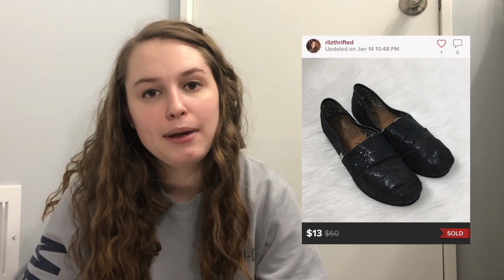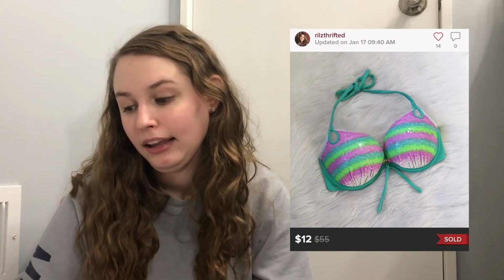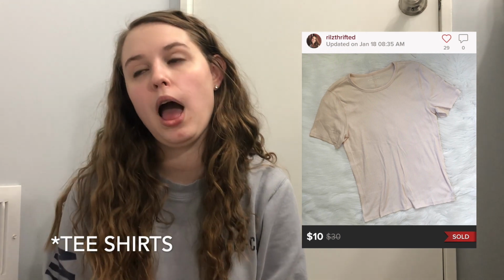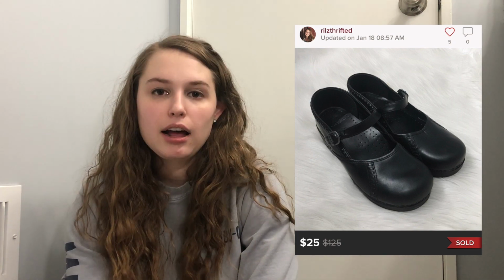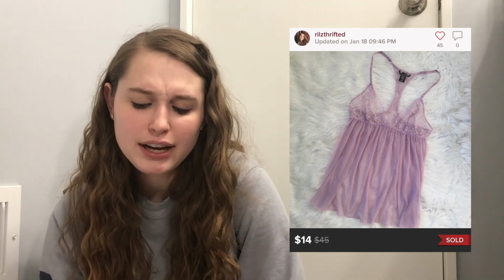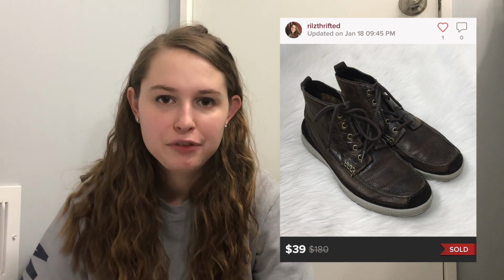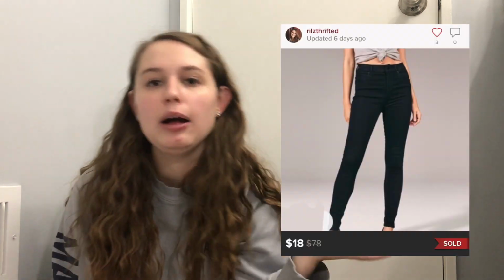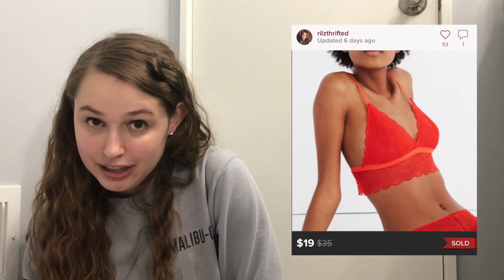What Sold On Poshmark In January | Part 1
What sold in the second half of January on Poshmark Part 1. Part 2 coming soon!